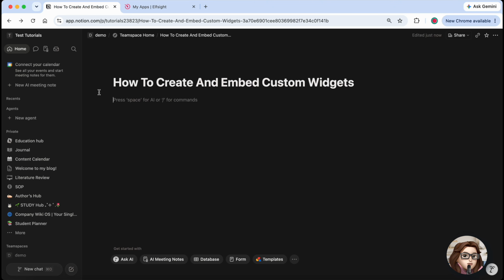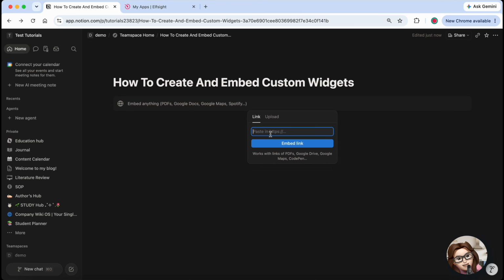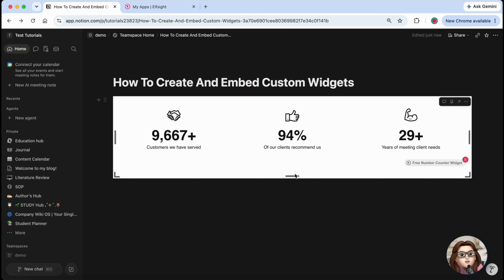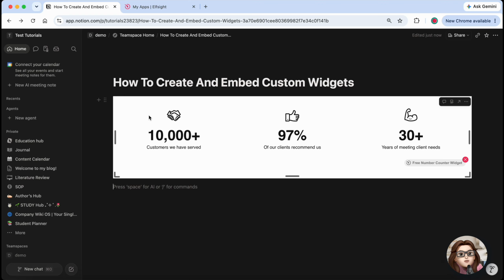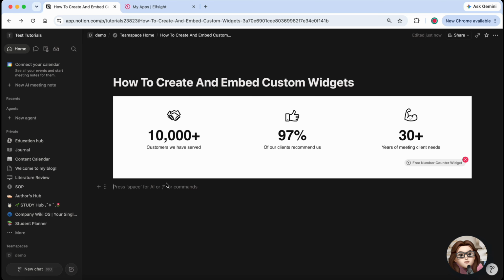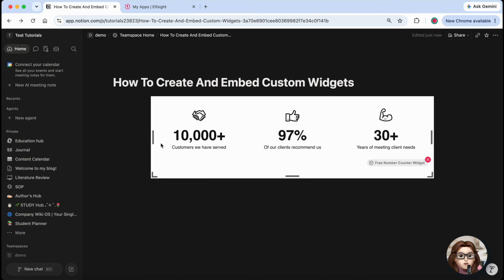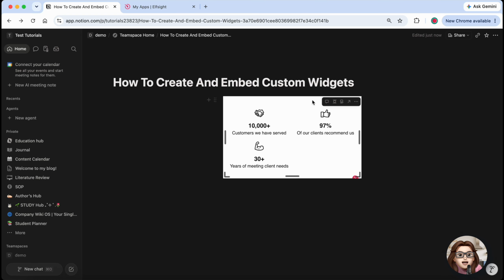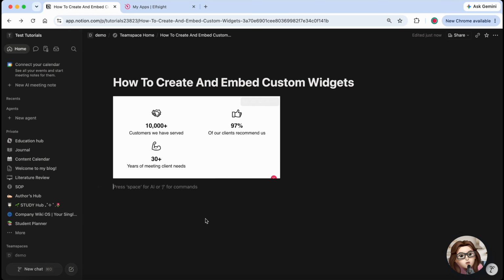How To Create And Embed Custom Widgets In Notion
Want to create and embed custom widgets in Notion? In this step-by-step tutorial, you'll learn how to add personalized widgets to your Notion workspace, making your dashboards more interactive, functional, and visually appealing.

In this video, I'll show you how to create custom widgets using popular widget platforms, generate an embeddable link, and add the widget to your Notion page using the Embed block. You'll also learn how to resize widgets, arrange them within your dashboard, and customize your workspace with tools such as clocks, weather forecasts, calendars, countdown timers, progress bars, quotes, music players, and other interactive elements.

Custom widgets are perfect for students, professionals, freelancers, business owners, content creators, and anyone who wants to build a personalized Notion workspace. Whether you're creating a productivity dashboard, study planner, project management system, habit tracker, finance dashboard, or personal homepage, widgets can make your workspace more useful and enjoyable to use.

You'll also discover tips for organizing multiple widgets, maintaining a clean page layout, and combining widgets with databases, linked pages, task lists, calendars, and templates for a complete productivity system. By embedding custom widgets, you can centralize important information and access everything you need without leaving Notion.

This tutorial is beginner-friendly and works with the latest version of Notion. By the end of this video, you'll know how to create, customize, and embed widgets into your Notion pages, helping you design a workspace that fits your workflow and improves your productivity.

If you found this tutorial helpful, don't forget to like the video, subscribe to the channel, and turn on notifications for more Notion tutorials, productivity tips, workspace customization guides, database tutorials, and no-code workflow videos.

This video shows you How To Create And Embed Custom Widgets In Notion! Watch this Video till the end to learn How To Create And Embed Custom Widgets In Notion.

Were you able to figure out How To Create And Embed Custom Widgets In Notion? Share this with your friends who want How To Create And Embed Custom Widgets In Notion.

Problem Solved in this Video-:

What Do you Think of How To Create And Embed Custom Widgets In Notion?